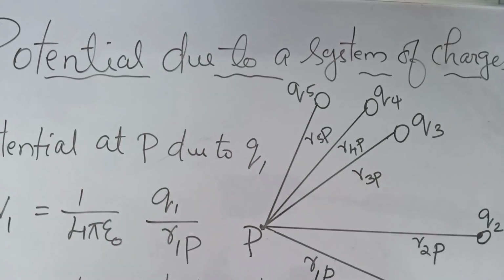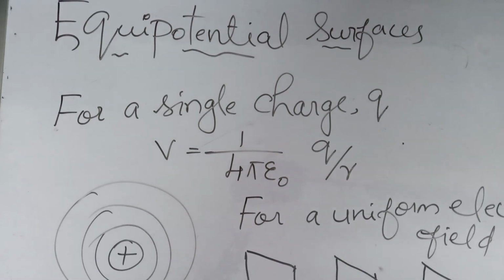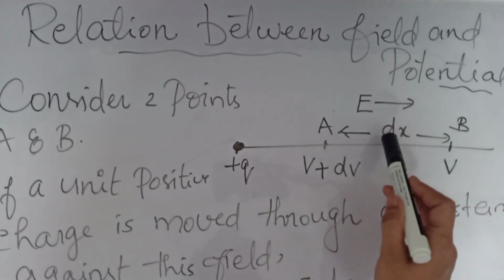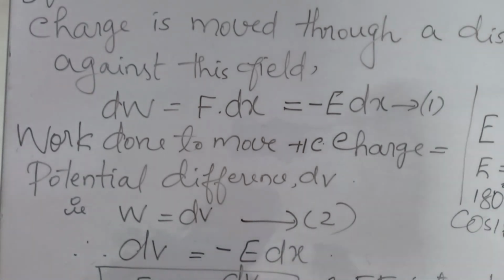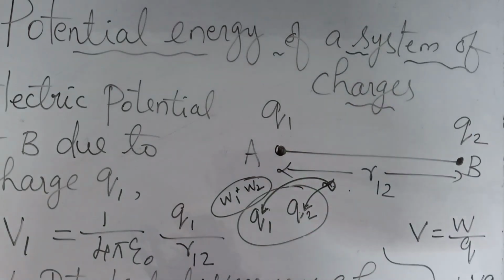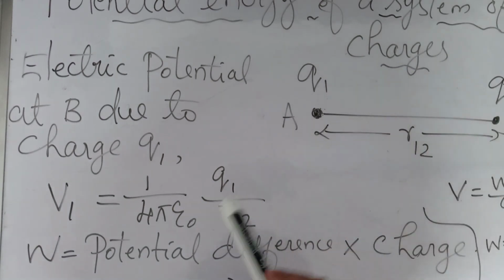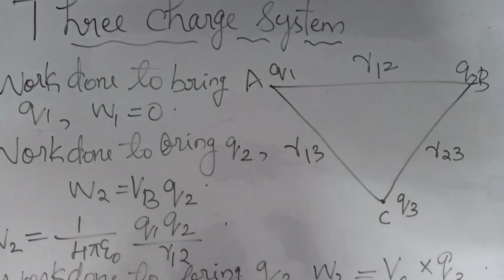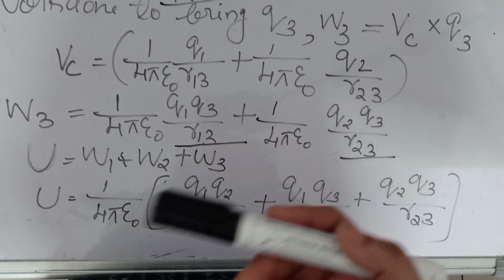PLUS TWO/CBSE PHYSICS//CH 2 Electrostatic potential & Capacitance//part 2💯💯